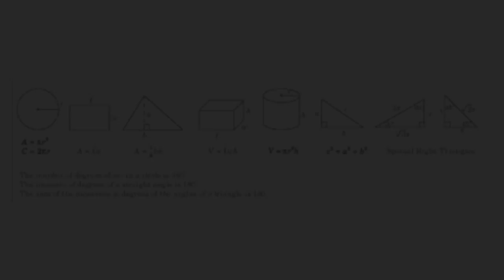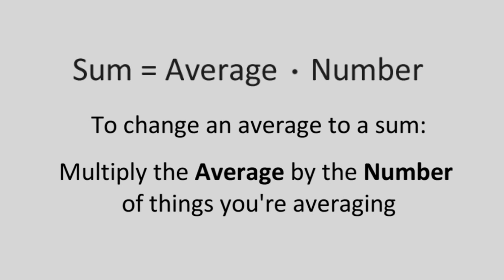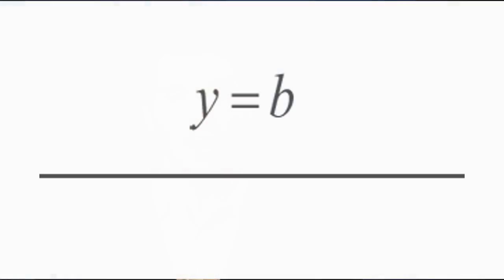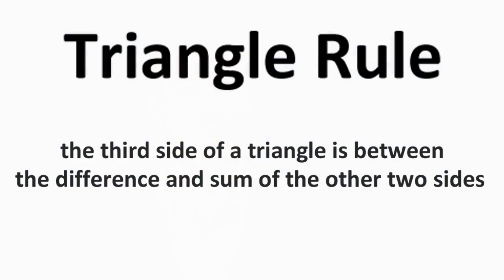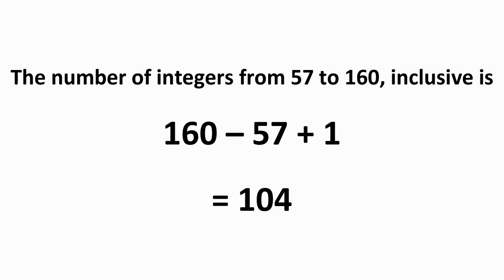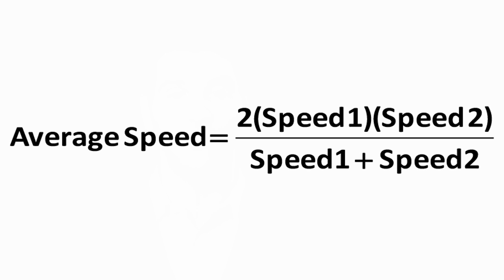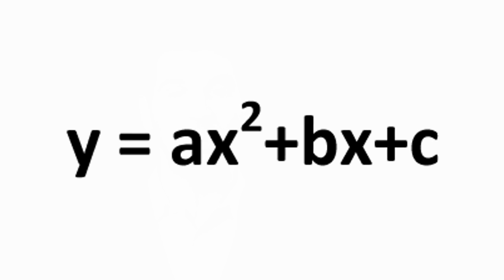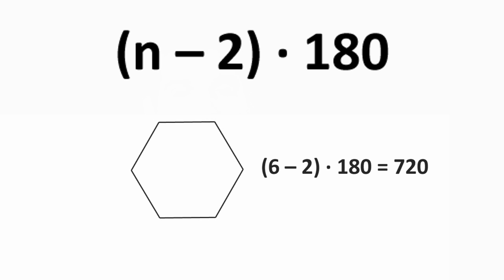Hate SAT Math? What Math Formulas Should You Memorize For The SAT?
← Click to learn more about the GET 800 "28 SAT Math Lessons" series.